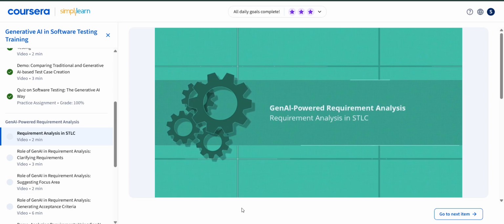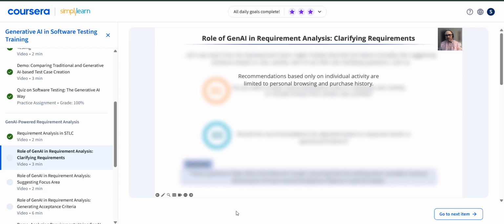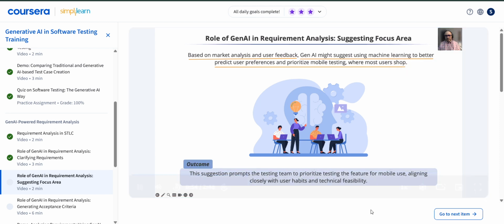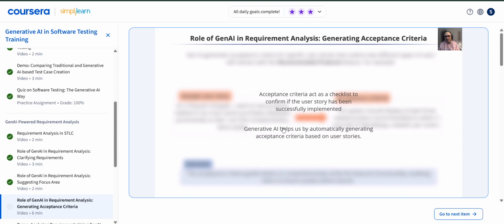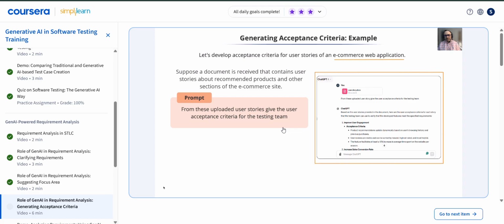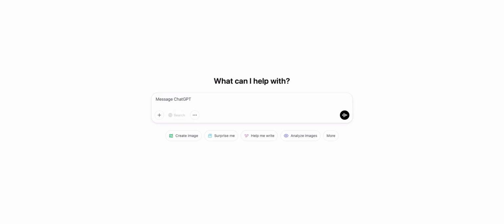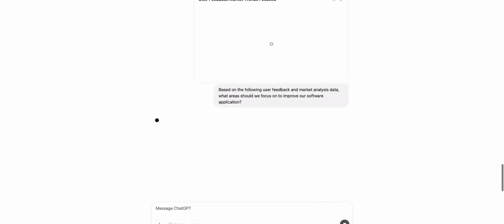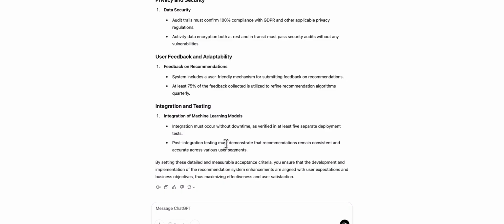Module 1.1 GenAI owered Requirement Analysis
Requirement Analysis in STLC
Role of GenAI in Requirement Analysis: Clarifying Requirements
Role of GenAI in Requirement Analysis: Suggesting Focus Area
Role of GenAI in Requirement Analysis: Generating Acceptance Criteria
Demo: Analyzing Requirements Using GenAI
Reimagining Software Testing with Generative AI
Quiz on GenAI-Powered Requirement Analysis
Assessment for Foundations of Generative AI in Software Testing